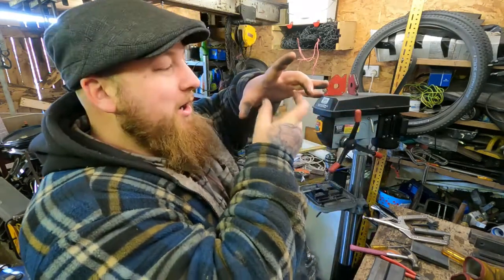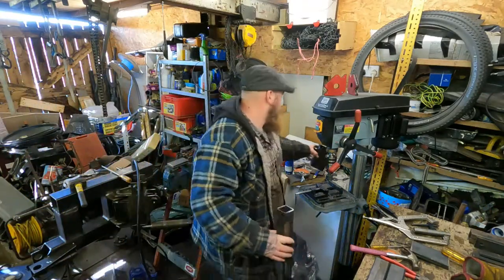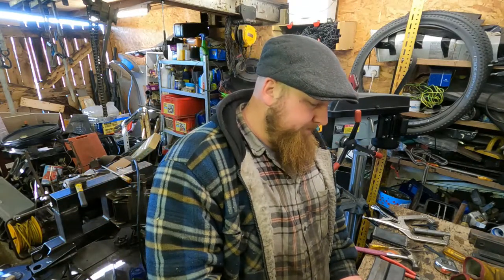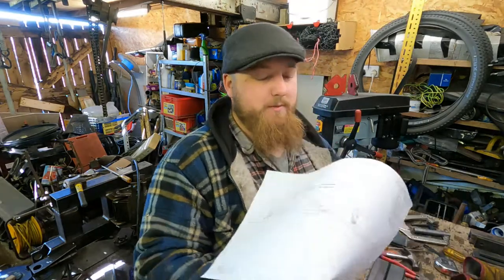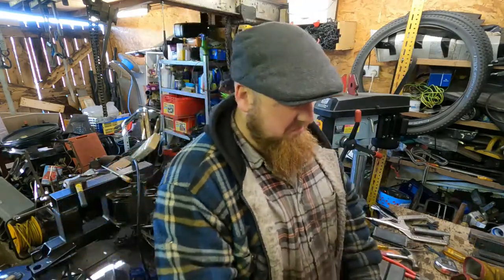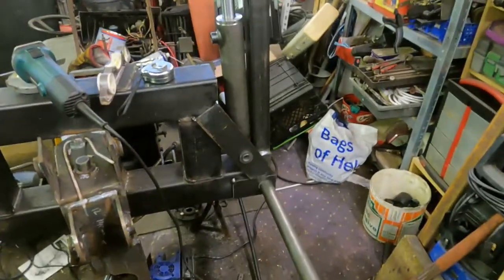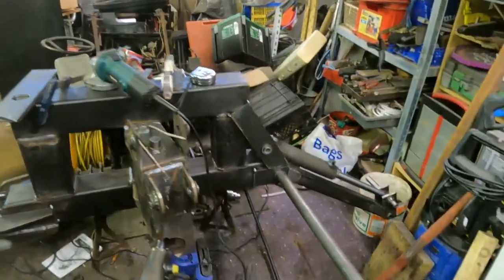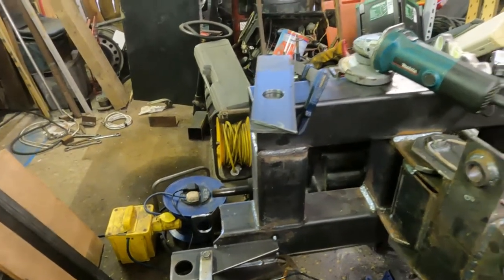Jacobsen/Homelite Backhoe Build - Legs Are Done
Hi guys and girls, on this video we have the legs done on the build, these are really easy and a pleasure to build. Nothing really too complicated and obviously a very important piece of this build.

All the metal on this video is sent and with this company you can specify what size you want and cut to your requirements, which is great when you dont need full length material.

Rapid metals was also used through this build and you can check them out

The hydraulic components were purchased from a genuine gent and you can check out the website where i got them

and Paul is a great guy, he responds as fastly as he can for being in the states. Go check him out too.

Any questions please ask them and i will respond as soon as i can too. Have a good day everyone.